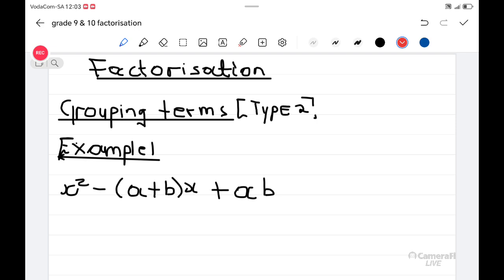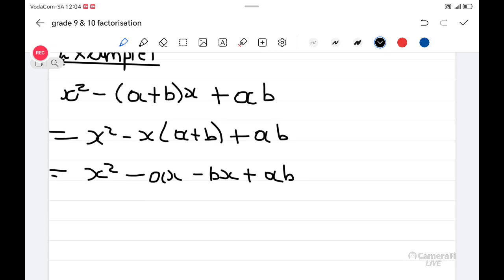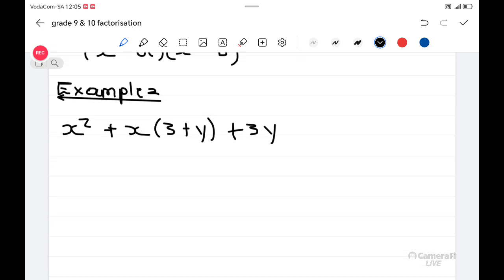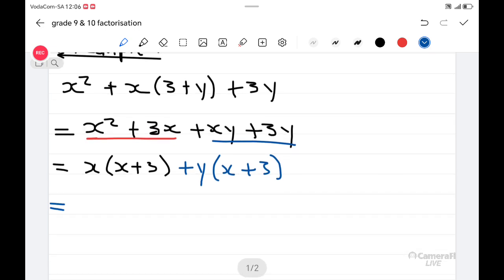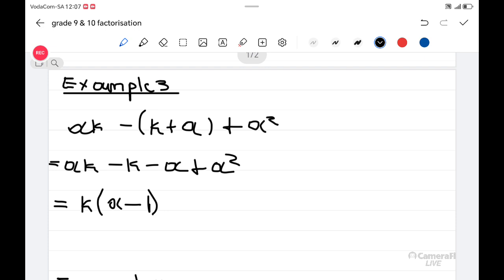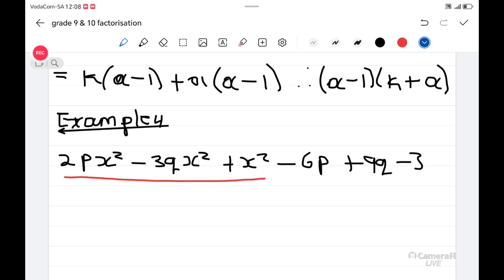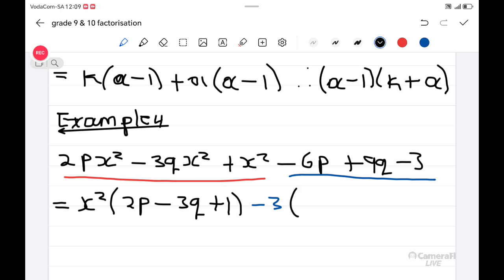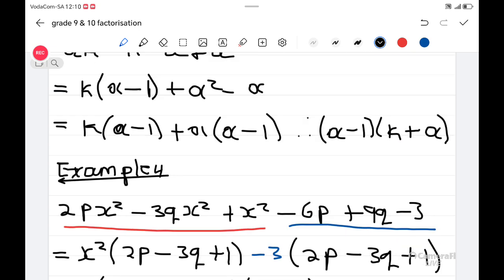Grouping terms (type 2)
first expand,therefore take out the common factor out of the grouped term, then take out the common factor of more than one term.